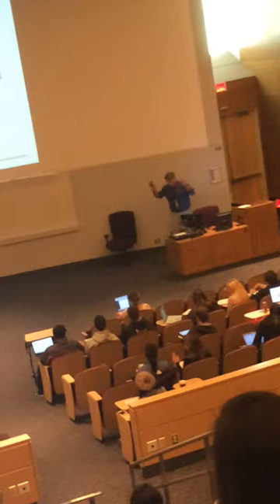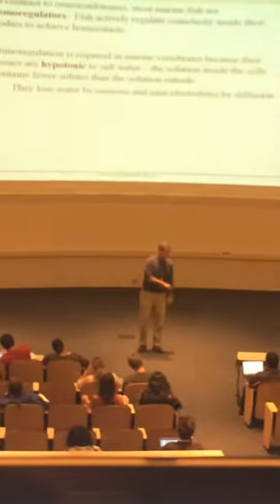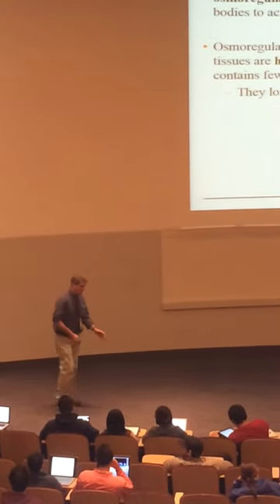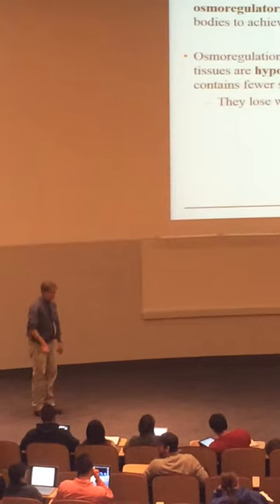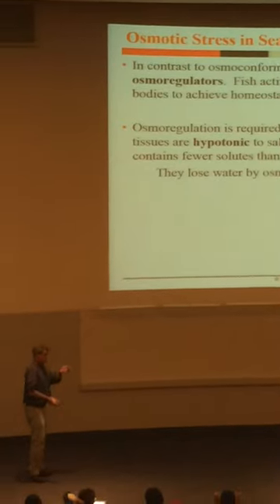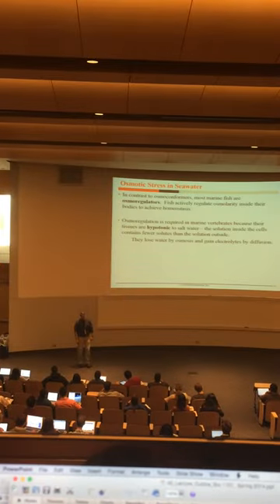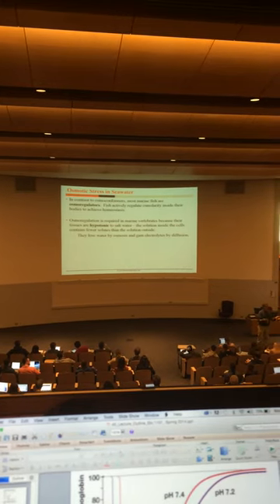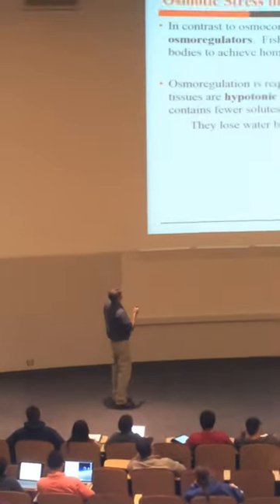Thomas Abbot, A UConn legend.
Because this is America!